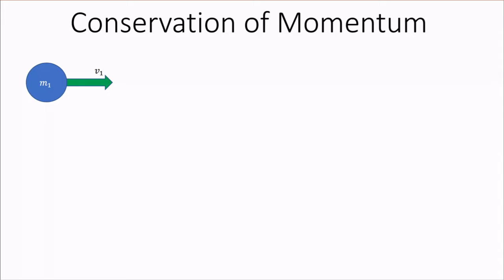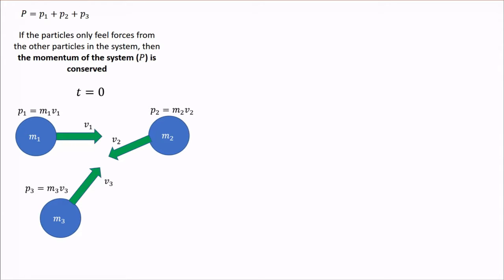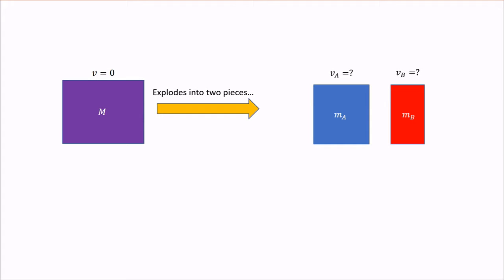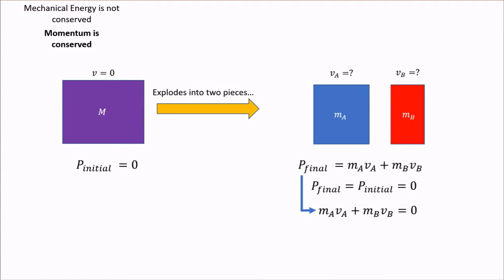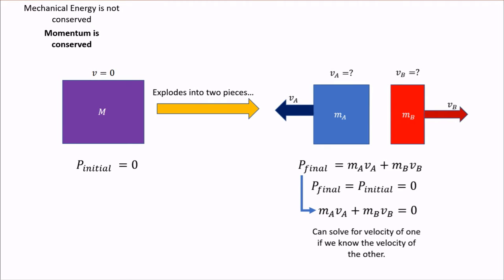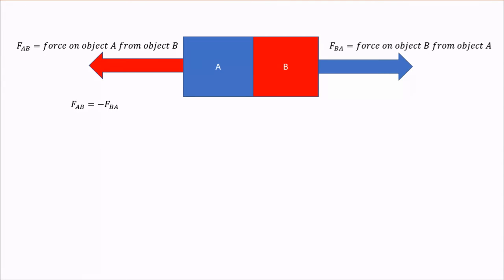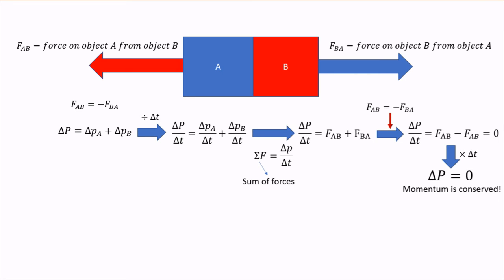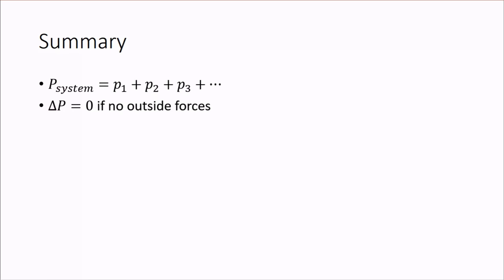Conservation of Momentum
In this video, we introduce the concept of the momentum of a system, and we discuss what it means for the momentum of a system to be conserved. We also prove the conservation of momentum.